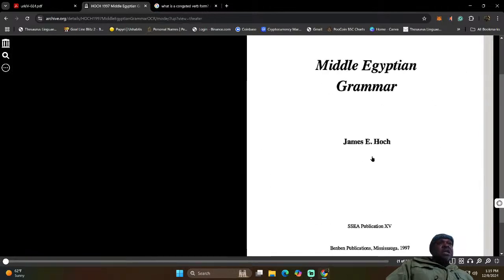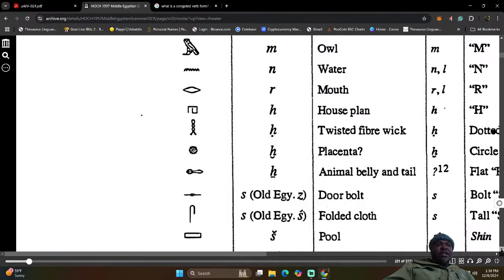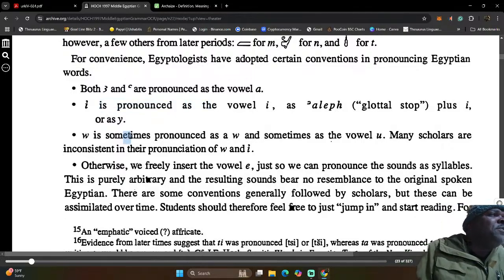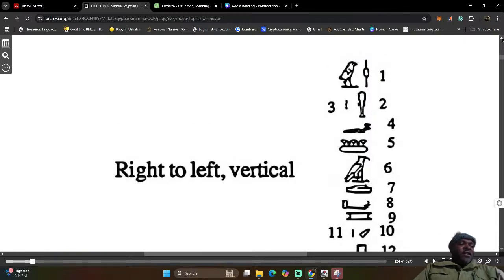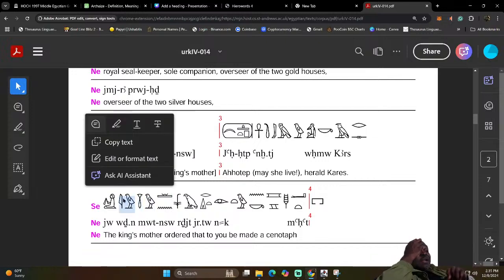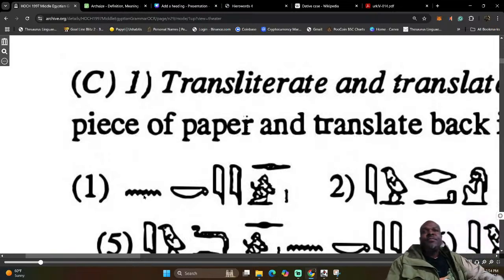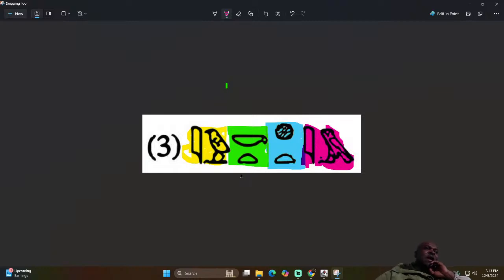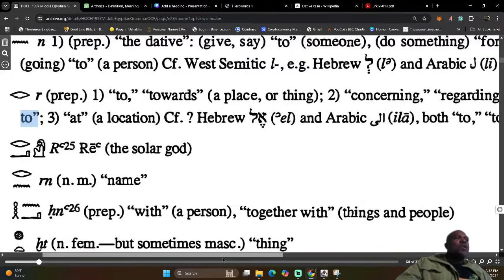Learn Medu Netcher Now - Ancient Egyptian Language Studies Live